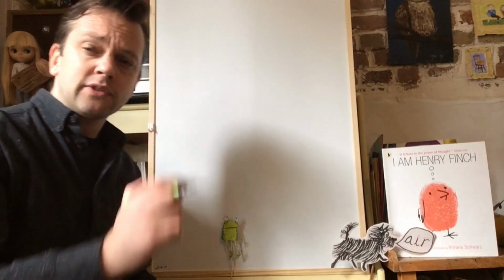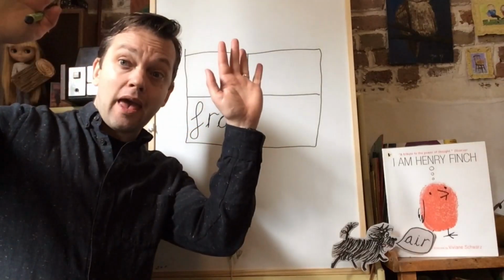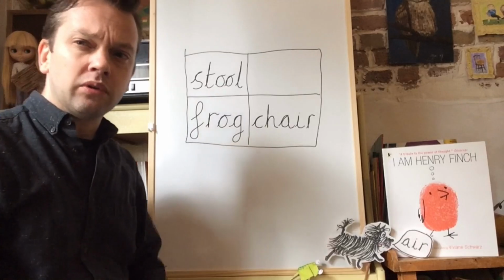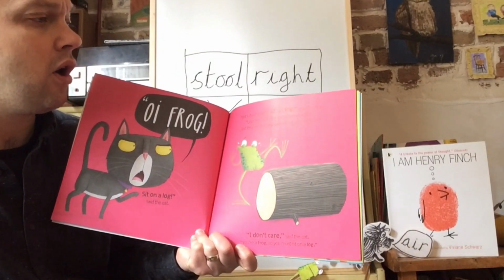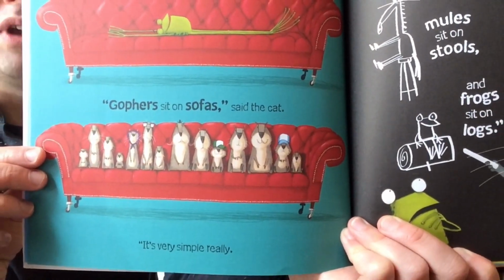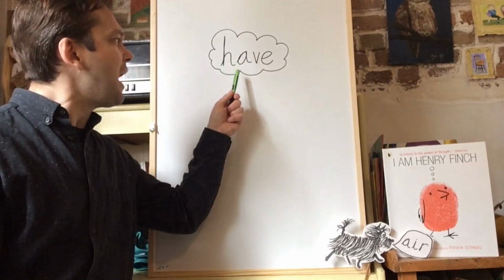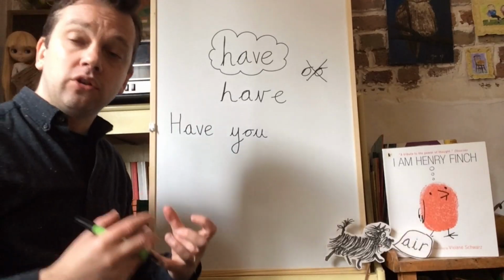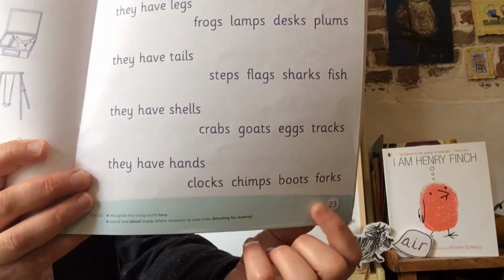Reception phonics phase 4 - CCVC, CVCC words and tricky word ‘have’